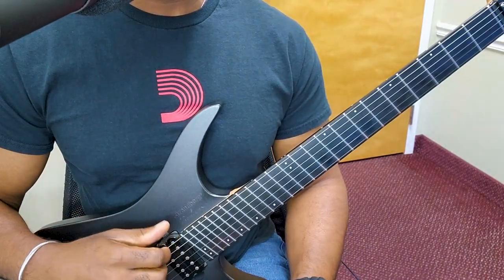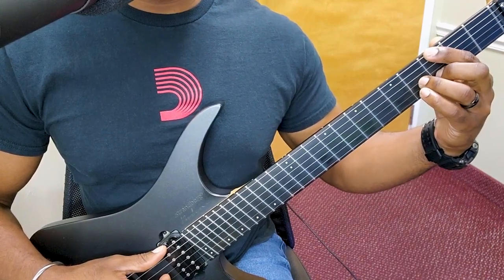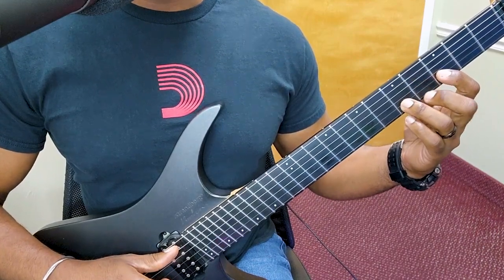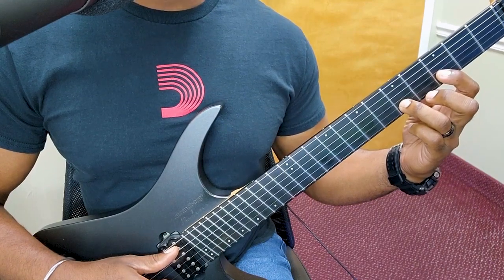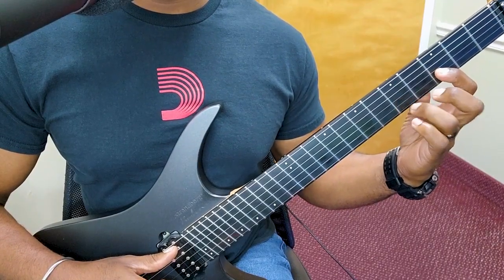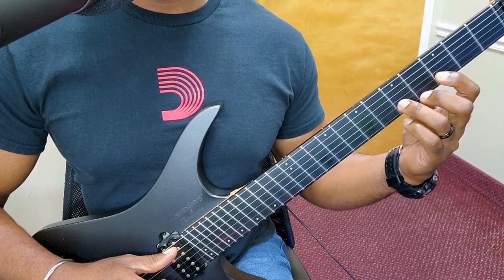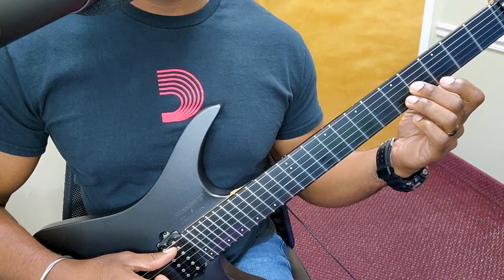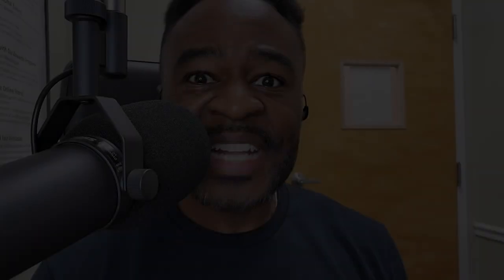Lick from Forever & Again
As prophesied nearly 600 years ago, this is the 2nd part of the tutorial on the intro to The Kid LAROI tune, Forever & Again. Let's get this bread!